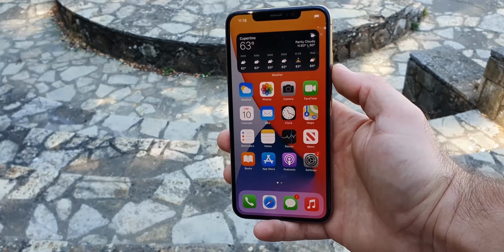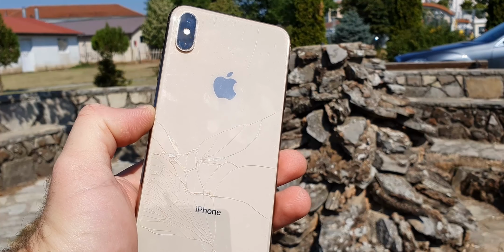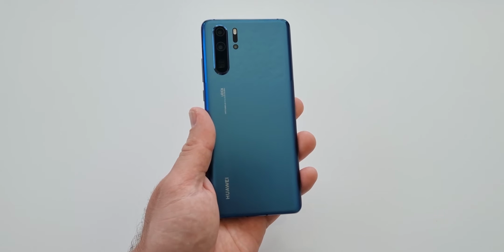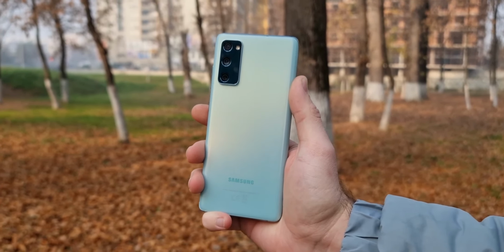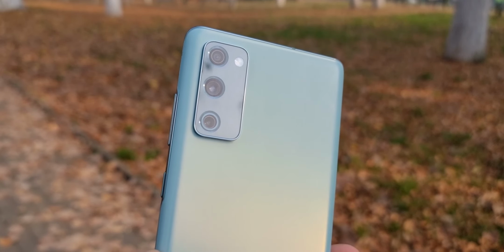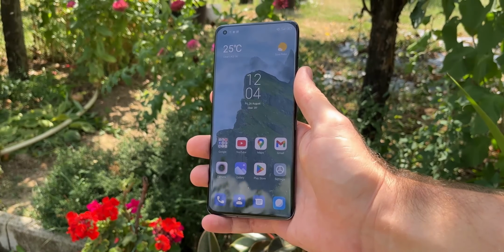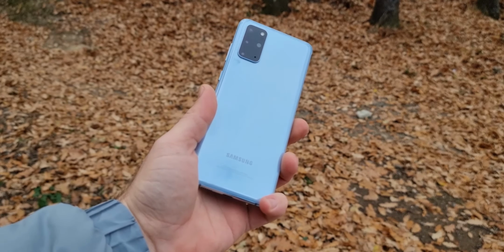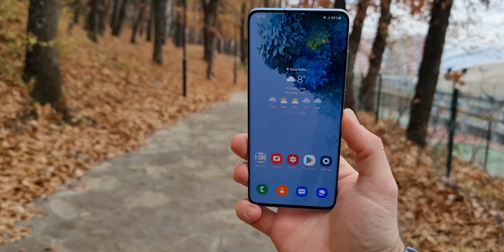Five Amazing Smartphones to Buy in Late 2022 - Under 400$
If you are on the hunt for a flagship phone but don’t want to spend a lot of money to get it these are some of the best choices to buy in fall 2022 under 400$.